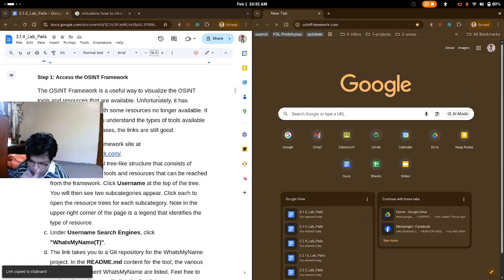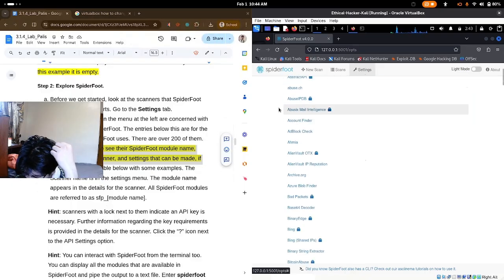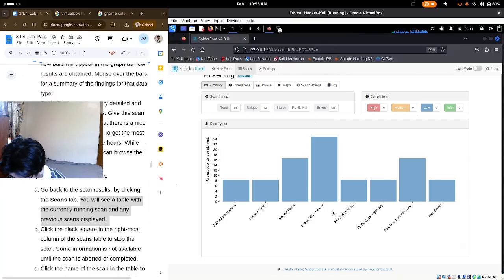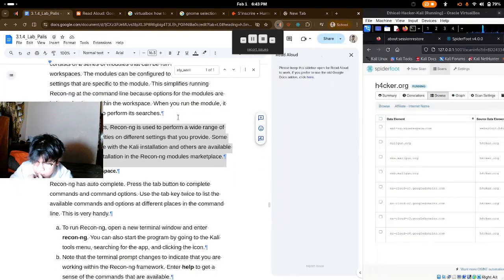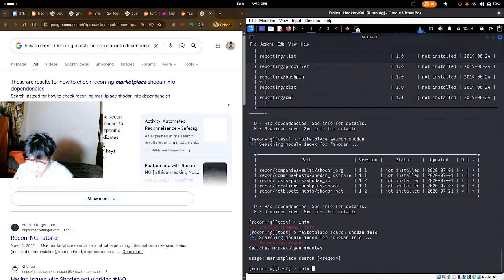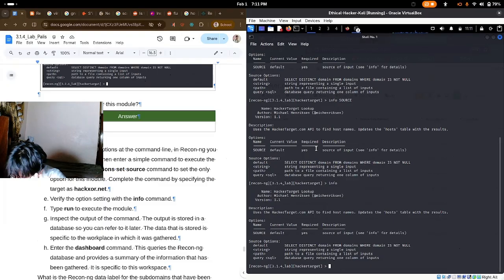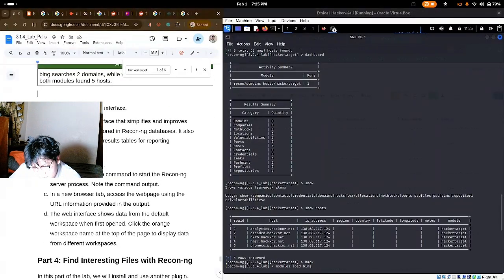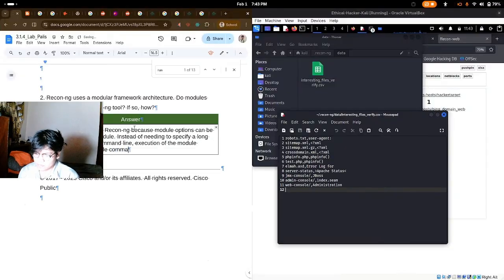3.1.4 Lab - Using OSINT Tools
ite 293 - system administration and maintenance